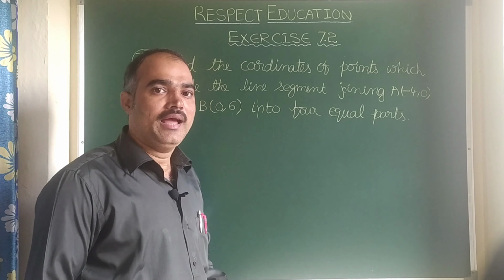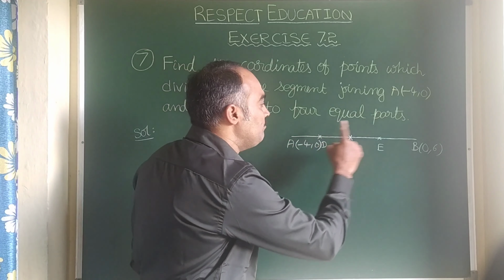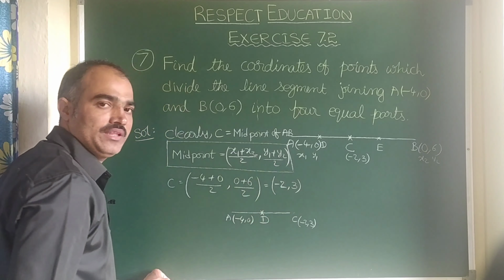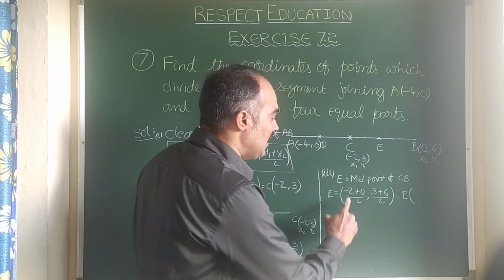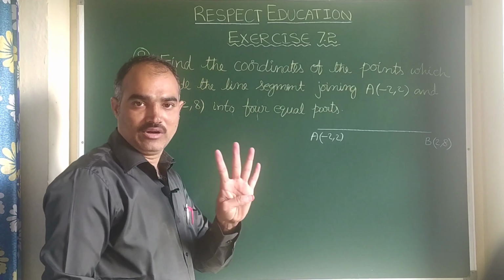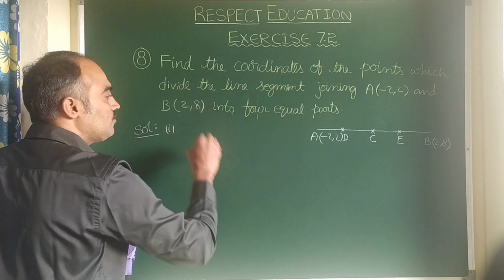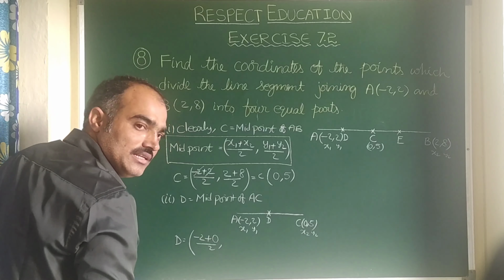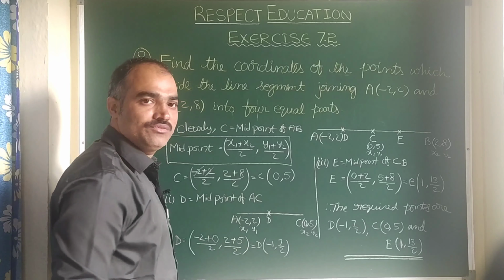Chapter:7|COORDINATE GEOMETRY|EXERCISE:7.2|Q.NO.7&8|CLASS 10|MATHS